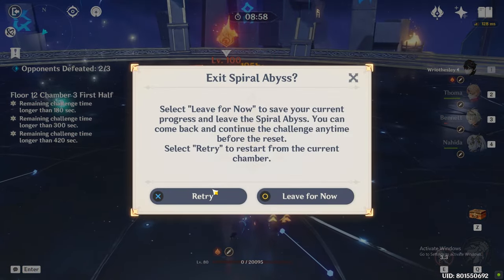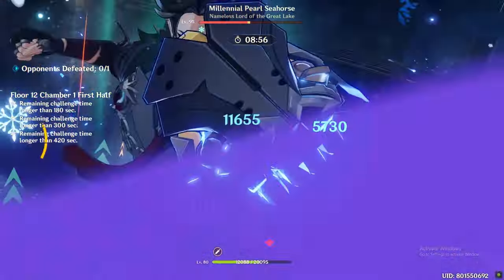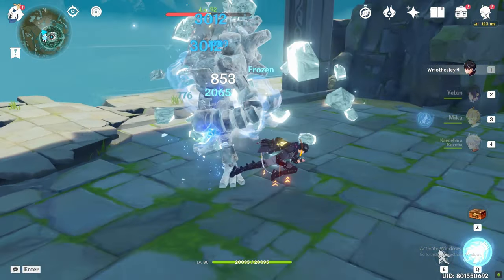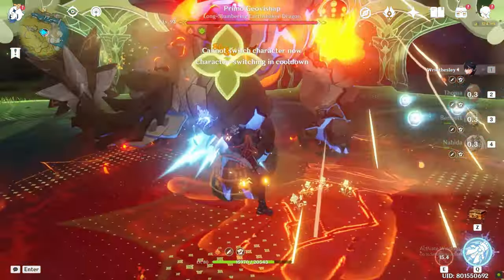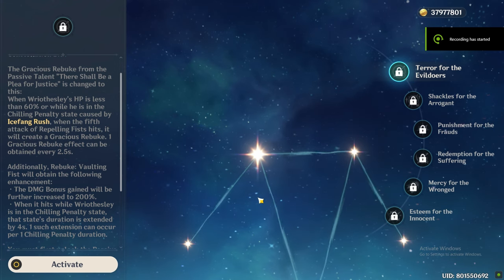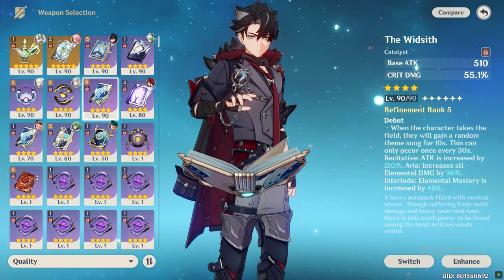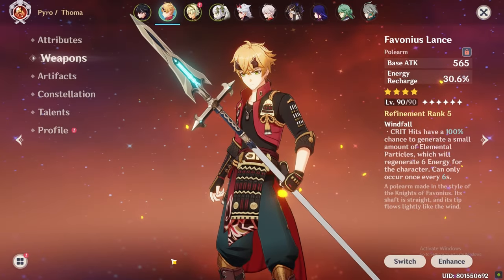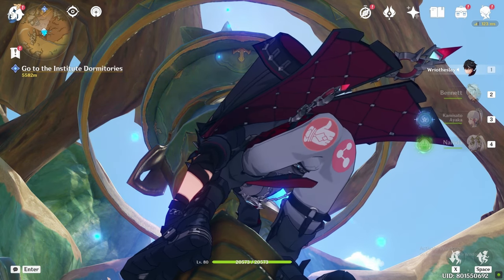Advance F2P Tips & Tricks To Boost Wriothesley's Damage! Genshin Impact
How To Deal More Damage With Wriothesley? F2P Tips & Tricks To maximize His Damage! Genshin Impact
Many players have difficulty playing Wriothesley and get his maximum damage output. This results in the hate we get regarding Wriothesley. this video gives you advanced F2P Tips to play Wriothesley and get the most damage out of his kit making clearing content a piece of cake. Using this tricks your Wriothesley's damage can get close to top-tier dps characters

00:00 intro
00:13 Using The Right Healer
01:39 Combo/Playstyle Tip (Freeze)
02:18 Melting The Right Attack 1 (Important)
03:05 Melting The Right Attack 2 [Consistent and Easier Way] (Important)
04:05 Skip C1
04:57 Choosing The Right Weapon
05:47 Using The Right Artifact
06:11 Small Things Matter!